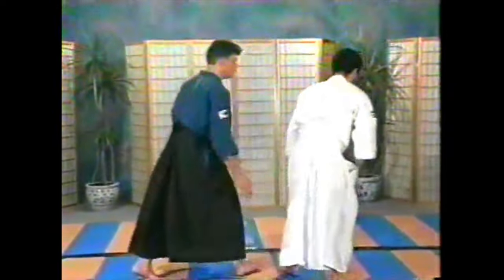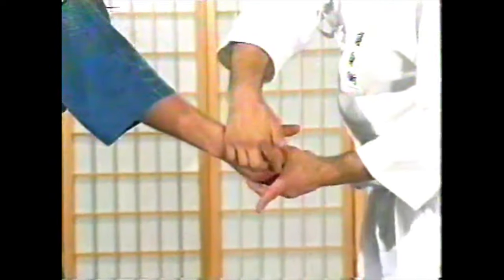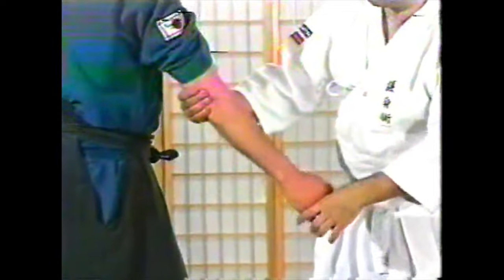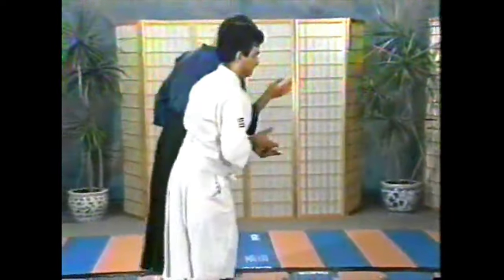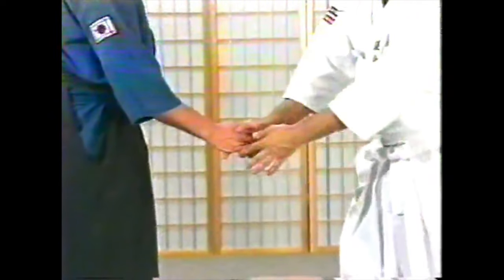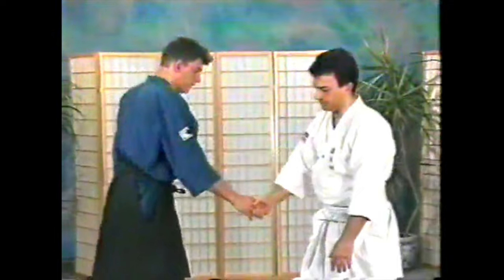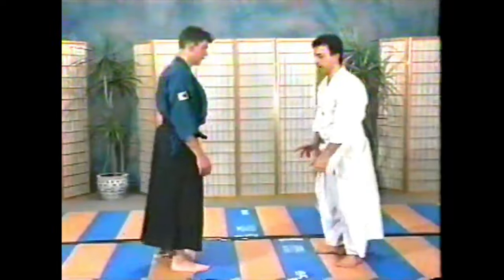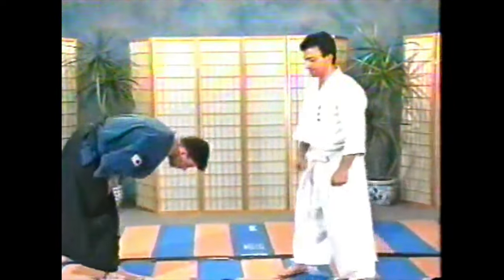Okazaki-Ha Shin Tenshin'yo Ryu Ju-Jutsu - Yubi Kansetsu (luxation des doigts) - G. Parulski sensei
In this video, G Parulki sensei (USA) explains 2 technics using fingers to control the opponent Yubi Kansetsu) issued from the Okazaki-Ha Shin Tenshin'yo Ryu Jujutsu (Go-Ho part of the school). These technics are part of a Kansetsu waza series. The origin of this series of technics needs to be confirmed. It might have been created by Georges Parulski for his teaching (To Be Confirmed). It should be reminded that Kano Jigoro Sensei studied Tenshin'yo Ryu Jujutsu and then Kito Riu Ju-Jutsu before founding the Kodokan Judo.

Dans cette vidéo sensei Georges Parulski explique 2 techniques utilisant les doigts pour contrôler un individu (yubi kansetsu) issues de l'école Okazaki-Ha Shin Tenshin'yo Ryu Jujutsu (partie Go-Ho de l'école). Ces techniques  font partie d'une série de kansetsu waza. L'origine de cette série de techniques reste à confirmer. Elle pourrait avoir été créée par sensei Georges Parulski (USA) dans le cadre de son enseignement (à confirmer). Il faut rappeler que sensei Jigoro Kano a étudié le Tenshin'yo Ryu Ju-Jutsu puis le Kito Ryu Ju-Jutsu avant de créer le Judo Kodokan.

Note: la qualité vidéo reste très faible car datant des années 90.

Aiki Jujutsu Aiki Ju-Jitsu, Ju Jitsu, Ju-Jutsu,